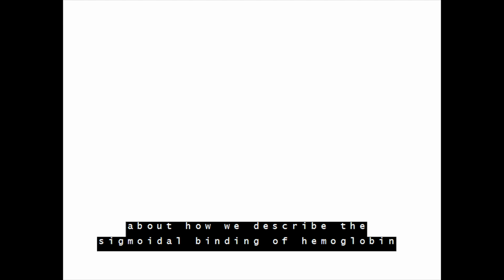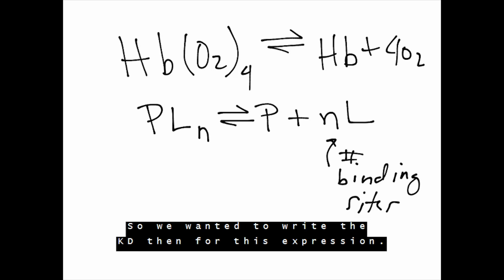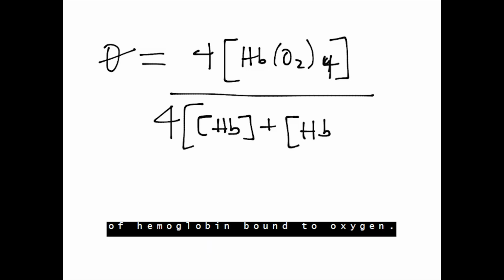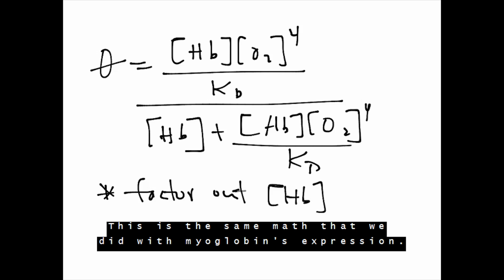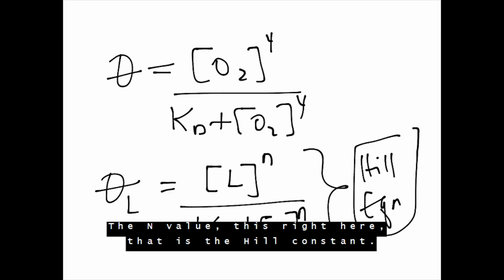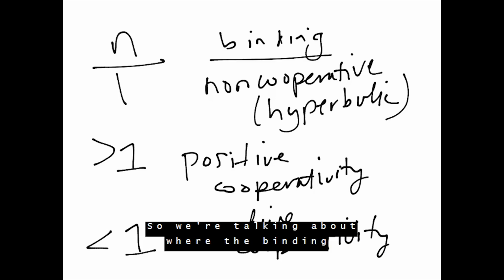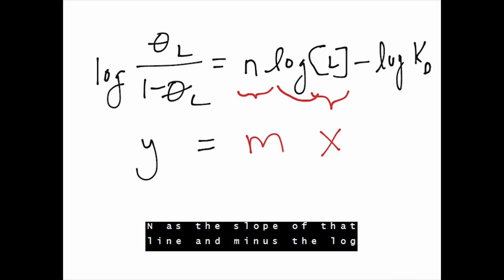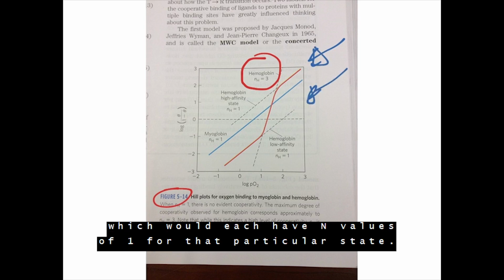Hb hill equationCaptioned